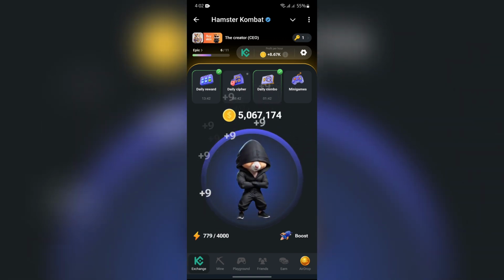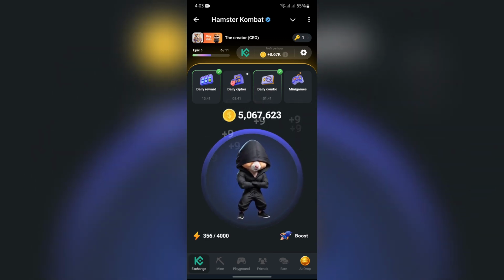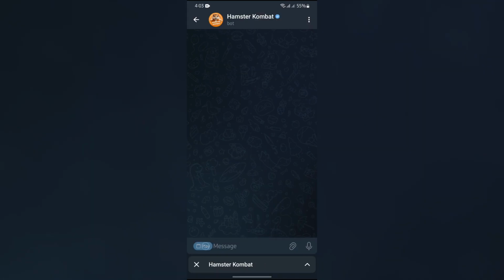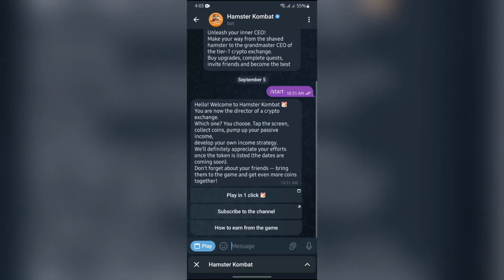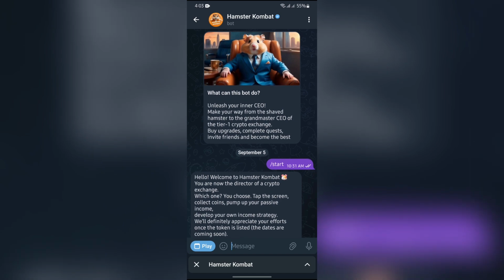How to Open Telegram Bot of Hamster Kombat 2025?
Hamster Kombat's Telegram bot offers instant updates and useful tools for players. This guide explains how to access the bot, interact with it for game tips, and stay informed about the latest events and combos. Maximize your gameplay experience by using the Telegram bot for Hamster Kombat today!